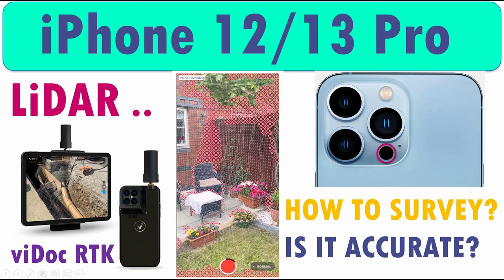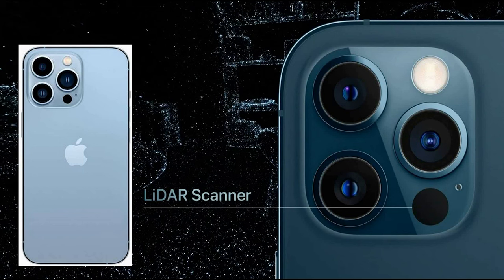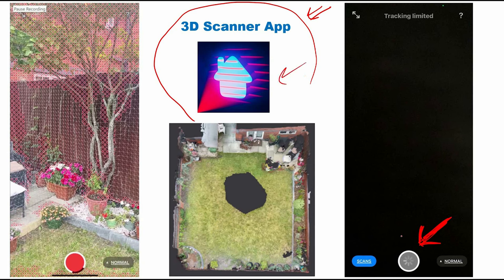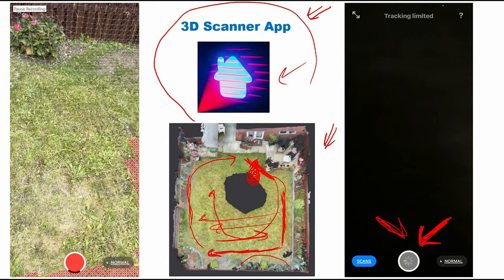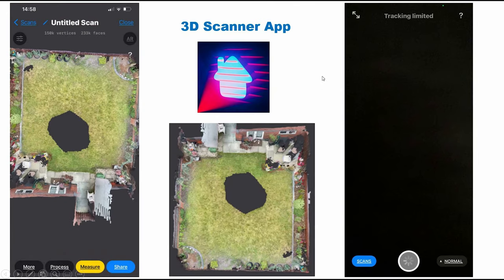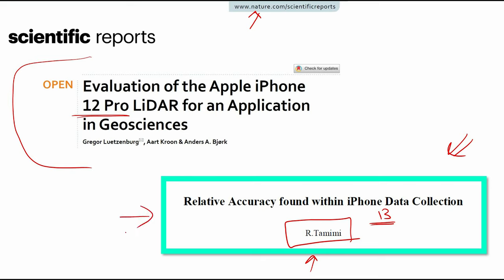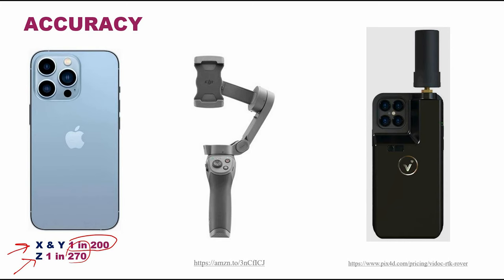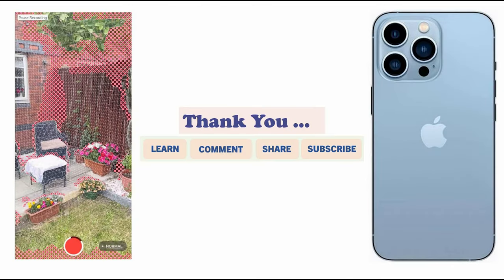iPhone 12/13/14 Pro/max | iPad Pro | LiDAR Sensor | Surveys Accuracy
Apple iPhone 12 Pro (128GB)
Apple iPhone 13 Pro (1 TB)
Apple iPhone 13 Pro Max (1 TB)
Apple iPhone 12 Pro Max (128GB)